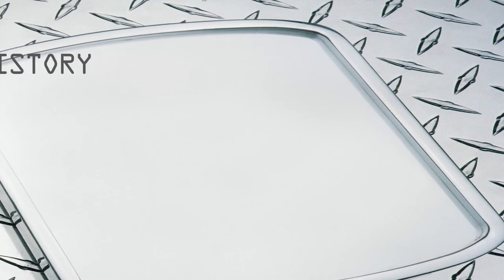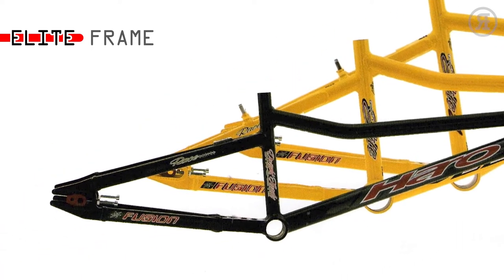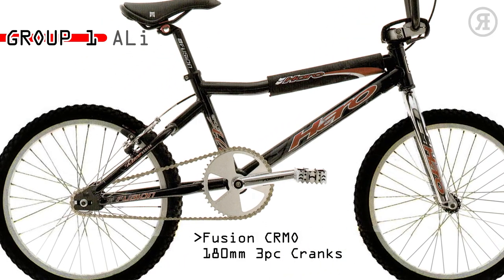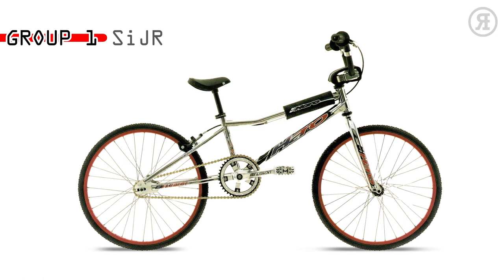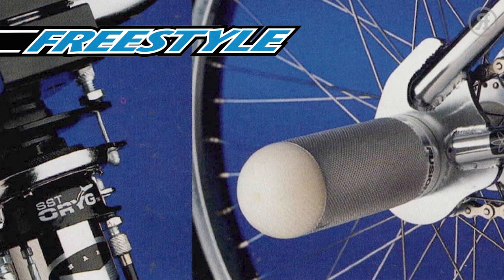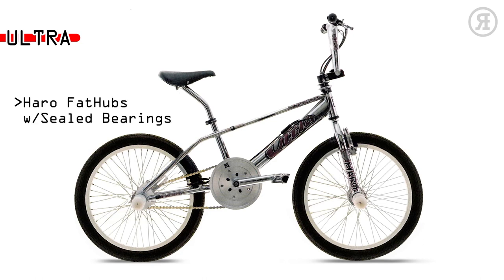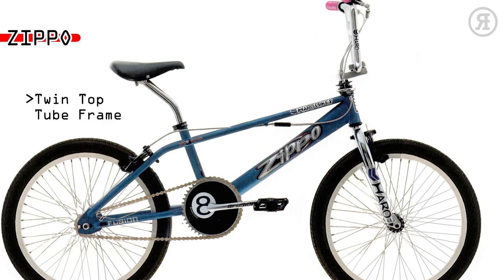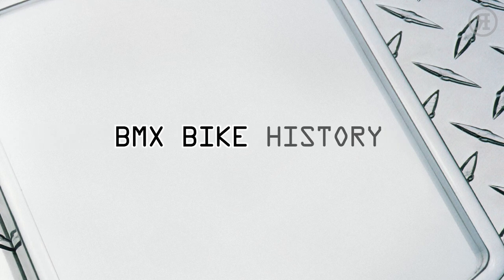BMX Bike History - Haro Bikes 1997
This is BMX Bike History - Haro Bikes 1997
A BMX-Catalogue.com and Re-rides production
Presented by Hank McCrank

This is an in-depth look at all 24 bikes in the 1997 Haro product line-up across all four categories. Elite, Group 1, Freestyle and Juvenile BMX.

- 1997 Elite Series -
Elite Monocoque Frame
Elite Frame
Elite Pro XL
Elite 24
Elite JR Tardy

- 1997 Group 1 Series -
Group 1 Ali
Group 1 AL
Group 1 RSi
Group 1 Si
Group 1 Si 24
Group 1 Si JR
Group 1 Ci
Group 1 Ci 24
Group 1 Ti
Group 1 Zi

- Freestyle Series -
Blammo Frame
Blammo
Ultra Frame
Ultra
Shredder Deluxe Frame
Shredder Deluxe
Shredder
Shredder Mag
Basher
Zippo

- Juvenile Series -
YZF
FZR
Blaster
Mini Blaster